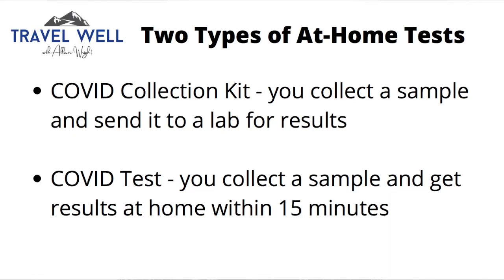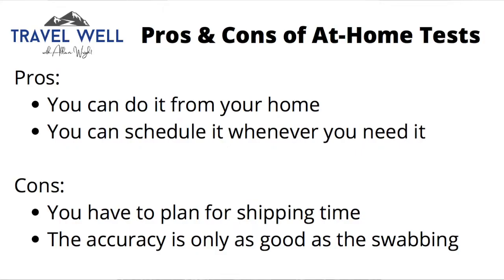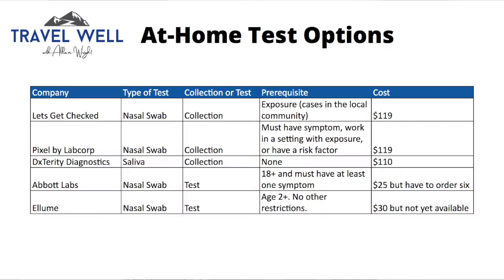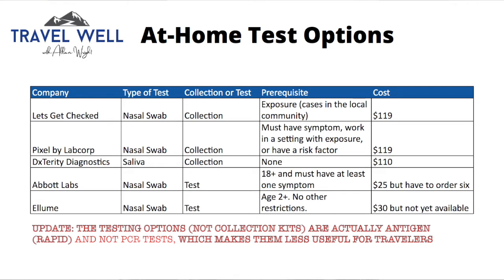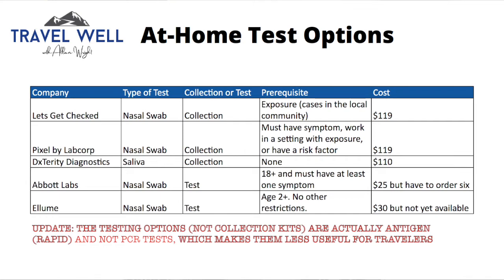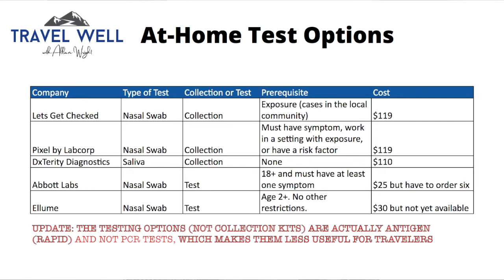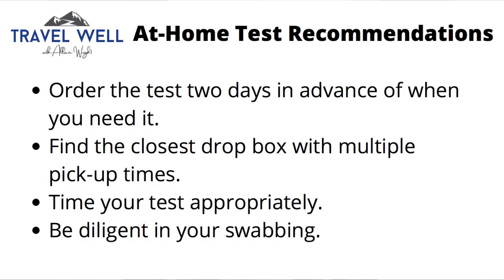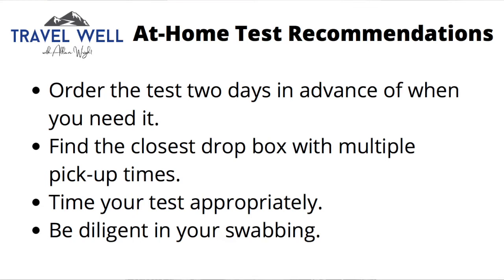UPDATED Review of At-Home COVID Testing - Travel Well with Allan Wright (Ep 24)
In this week's episode (1/22/21), Allan discusses and reviews the different options for at-home COVID testing kits. After recording, we found out that the COVID testing kits, not the collection kits, were not PRC tests and are not that useful to travelers. We recommend going with the collection kits to ensure safer travel.